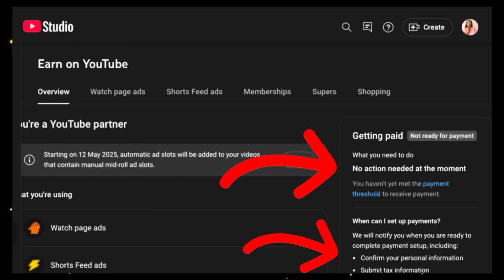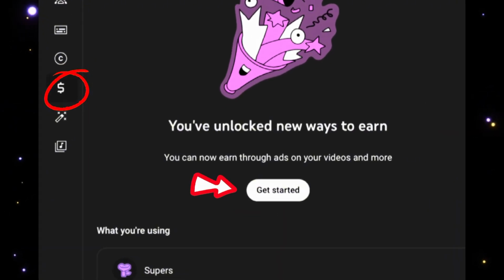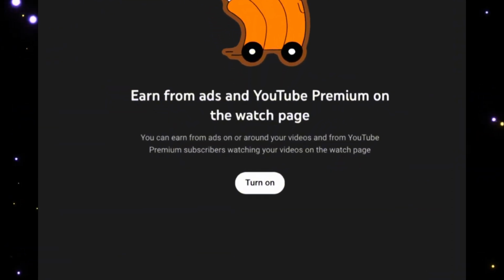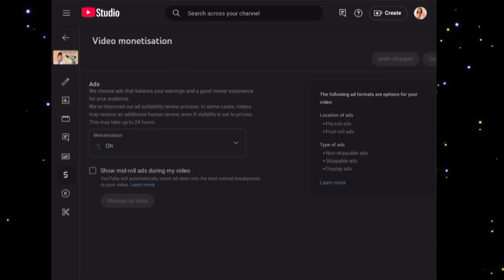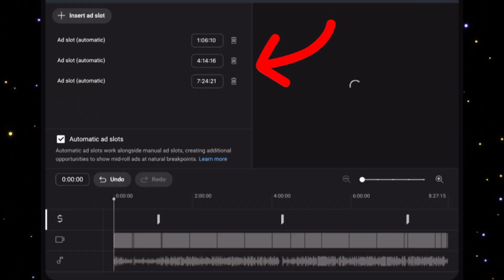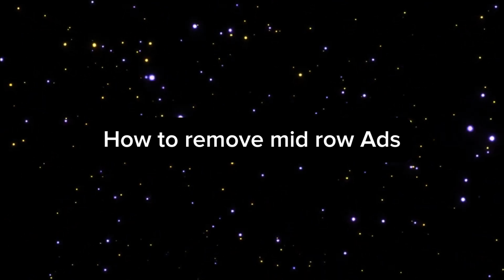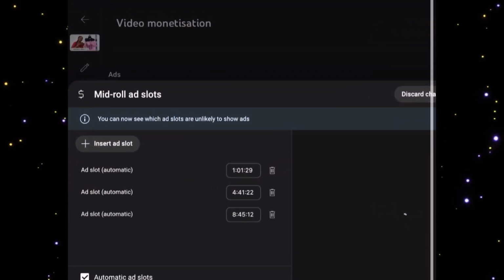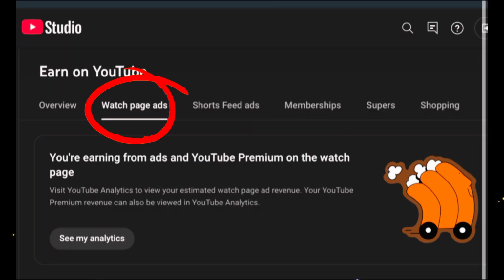HOW TO EARN AFTER MONETIZATION ON YOUTUBE/ What to do after joining the YPP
Here is what you should do immediately after joining the YouTube partner program for you to earn money from your monetized channel.

If this settings are not turned on, you will be monetized yet there will be no money or revenue for you.

You will want to know just how to make the money from your channel , and this tutorial answres that!

You will find this video helpful, so don’t forget to give it a thumbs up 👍